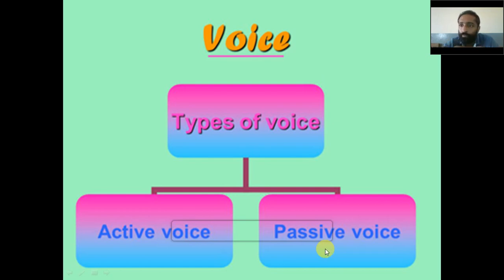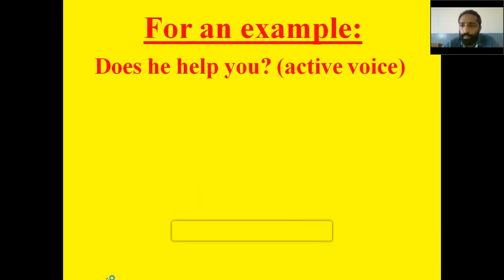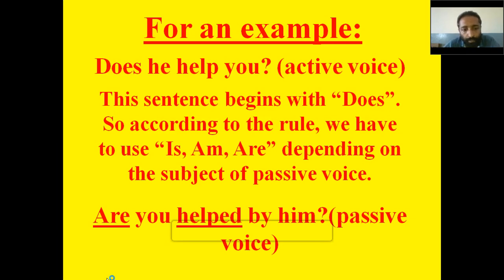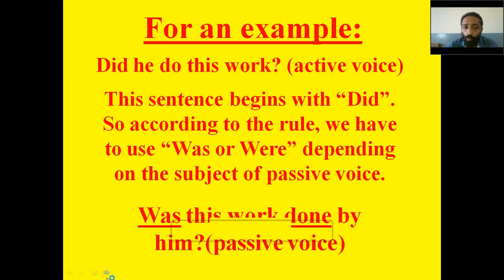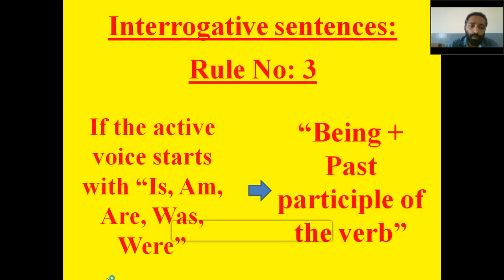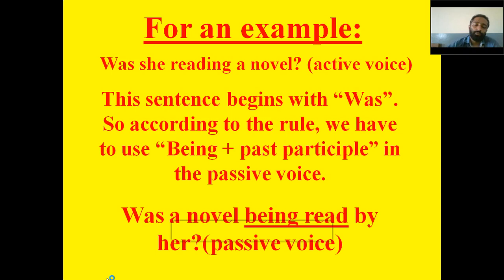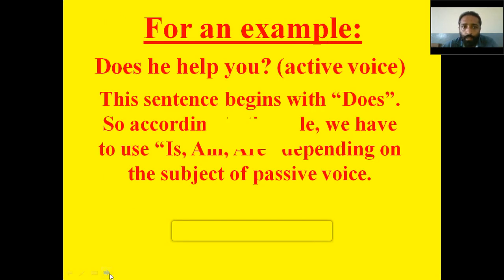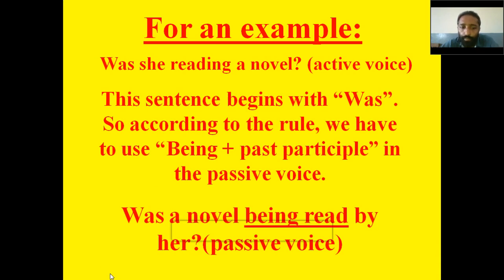Active and passive voice part 9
Rules regarding active and passive voice.